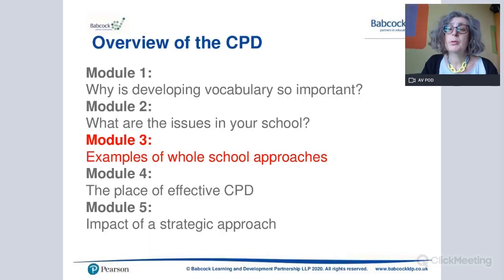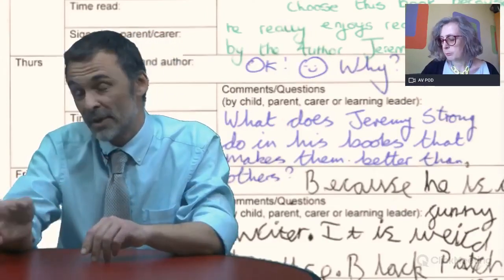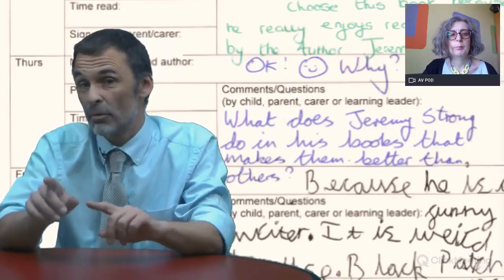Module 3: Developing Vocabulary - a whole school approach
This suite of materials has been written following several successful projects in schools led by English advisers from Babcock LDP. It supports a model of collective learning, which has been proven to have the greatest impact on both teachers and students.

A series of six sessions is provided, each written to last around an hour and a half, but trainers can choose to adapt this to best fit what time they have allocated to the programme. Within the electronic ‘pack’ you will find the following:

* 6 detailed session plans/presenter notes (these include the subject knowledge needed to run training, links to further reading and a number of suggestions for adaptations)
* PowerPoint presentations for each session
* Photocopiable resource masters for the sessions

Pre- and post-session tasks are provided, with the expectation that attendees will complete these in order to get the most out of each session. Each begins with a ‘word warm-up’ to foster word consciousness and model activities worth doing with children; all end with a short activity to encourage reflection on what has been learned during the session.